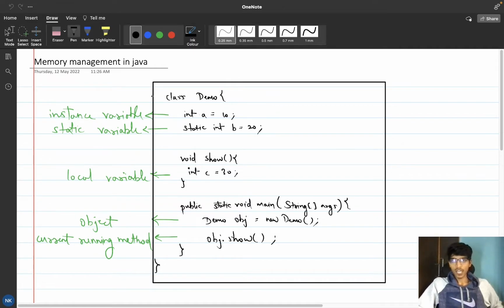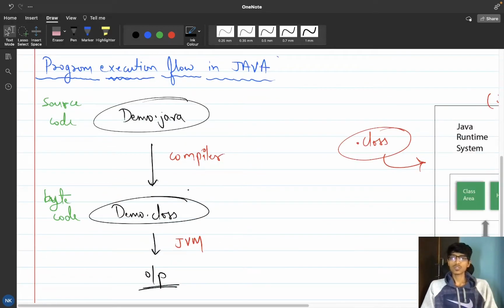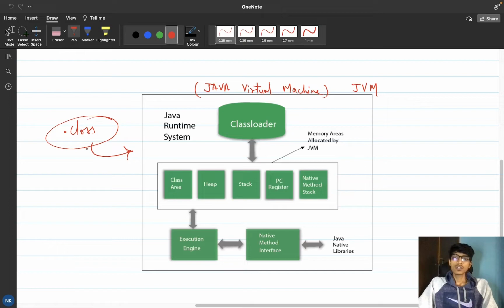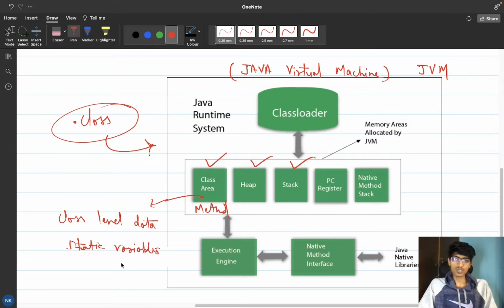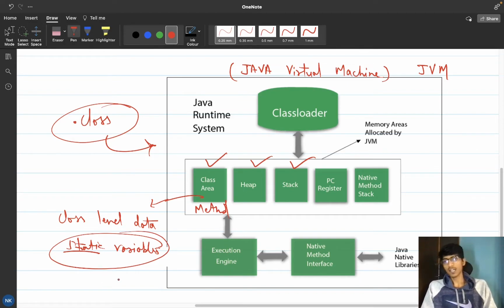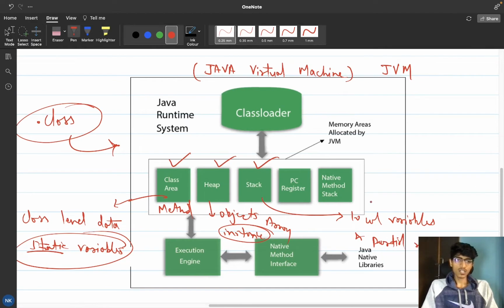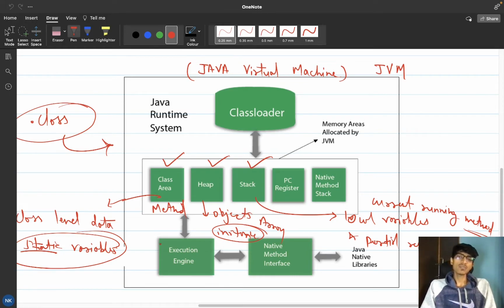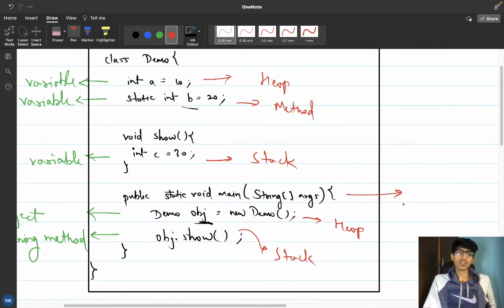Memory Management In JAVA || stack & heap memory in java || JVM Architecture || Complete java memory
In this video i discussed about complete memory management in java language and JVM architecture and program execution flow.

jvm architecture
stack and heap memory
Placement preparation
Product based companies
minimal time